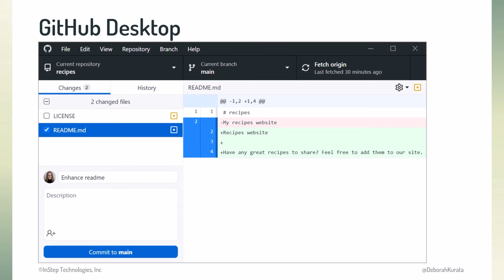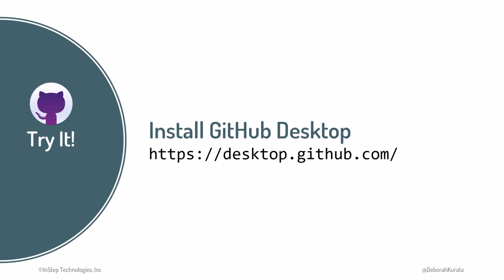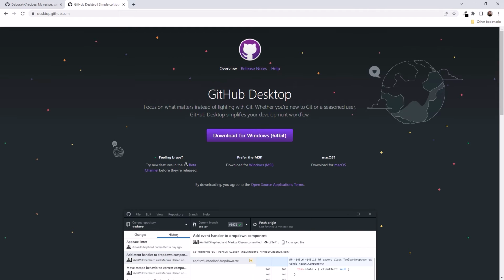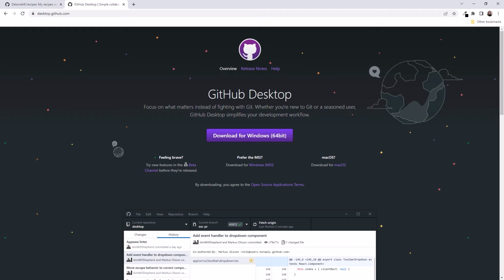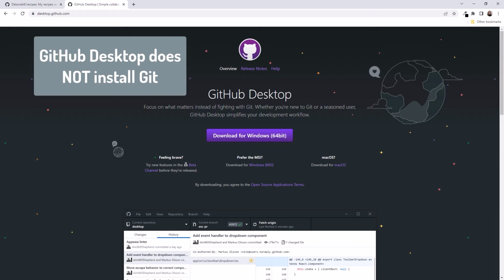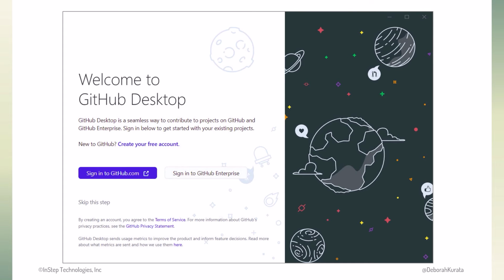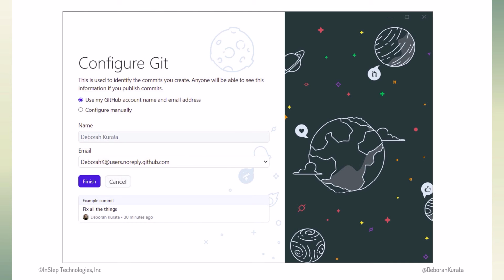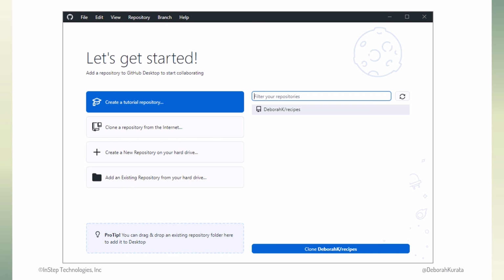Installing GitHub Desktop (Clip 10): Gentle Introduction to Git and GitHub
Welcome to this step-by-step guide on installing GitHub Desktop! In this tutorial, we walk you through the process of setting up GitHub Desktop, a user-friendly application that simplifies your Git workflows, making version control accessible to everyone.

Whether you're new to version control or seeking an intuitive interface for managing your repositories, this tutorial is tailored to help you install GitHub Desktop hassle-free.

In this video, you'll learn:
- Why GitHub Desktop is a valuable tool for managing Git repositories.
- Step-by-step instructions on downloading and installing GitHub Desktop on your system.
- Navigating the GitHub Desktop interface and understanding its key features.
- Tips for connecting your GitHub account and syncing repositories with GitHub Desktop.

By the end of this tutorial, you'll have GitHub Desktop installed and ready to use, empowering you to manage your Git repositories with ease and efficiency.

*Content*
00:00 Introducing GitHub Desktop
00:32 Try it: Install GitHub Desktop
01:33 Authorizing access for GitHub Desktop to GitHub
02:32 Configuring Git
03:03 Getting started with GitHub Desktop